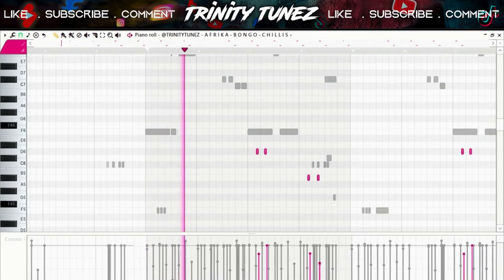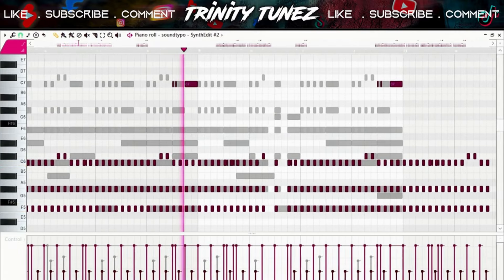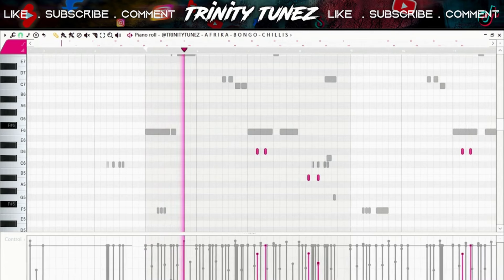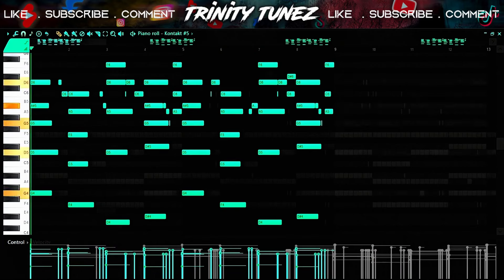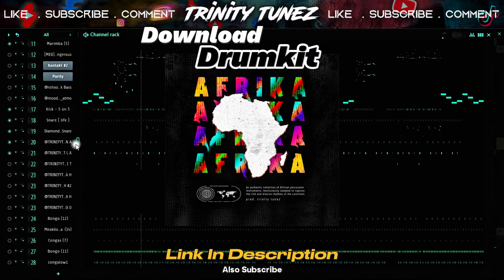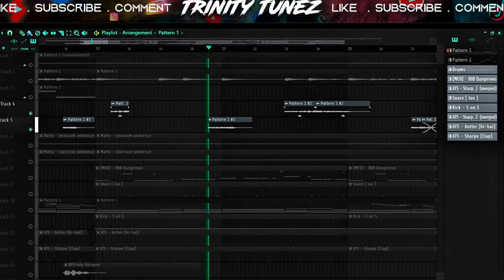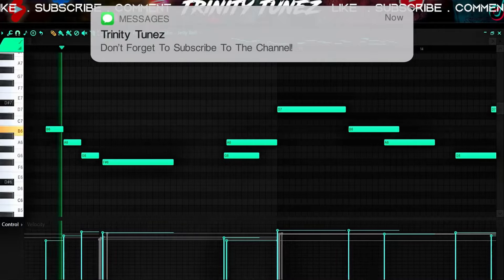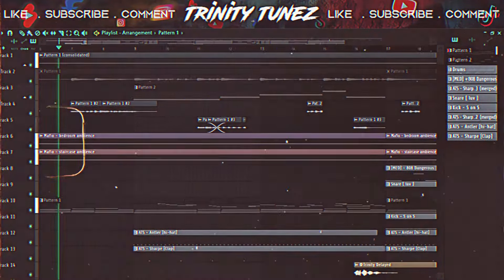MAKING AFRICAN TRAP BEATS IN FL STUDIO | EASY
➤ Tshepe Essentials Drumkit(NEW)

Learn how to make African trap beats in FL Studio with this tutorial. Watch as we create a unique sound inspired by artists like Ntate Stunna and Malome Vector. Perfect for producers looking to create a fresh sound and unique beats! (beginner edition).

Timestamps
0:00 Beat 1
4:26 Beat 2
10:13 Beat 3